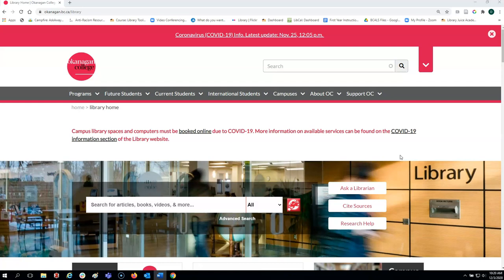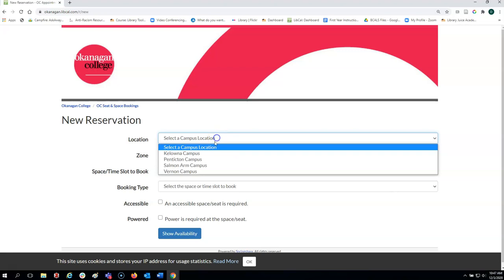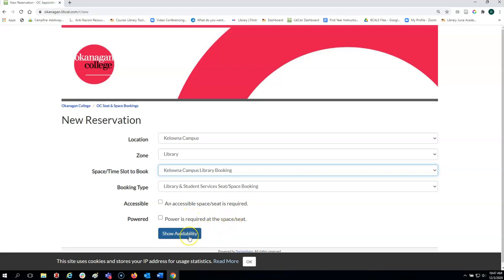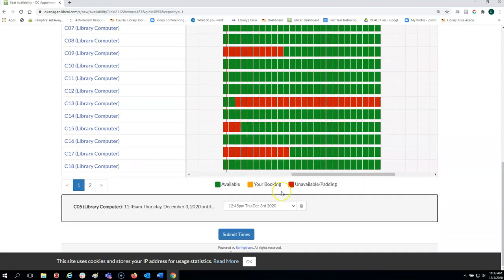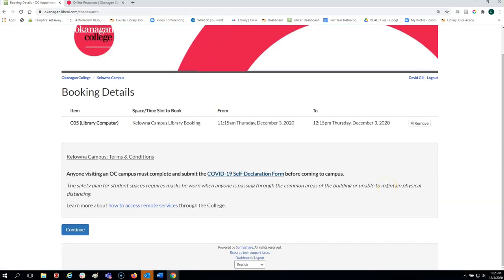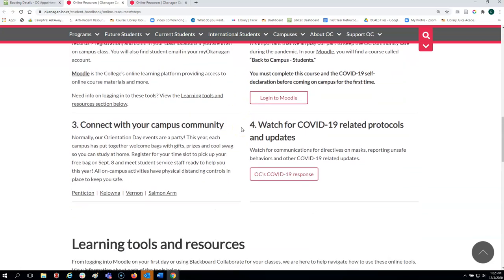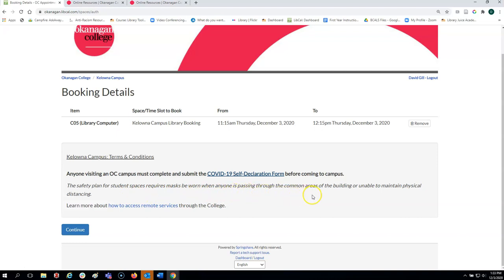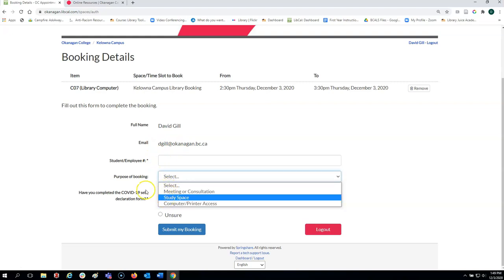Book a computer or space at OC Library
Instructional video on how to book a study space or pick-up time at an OC Campus Library using LibCal